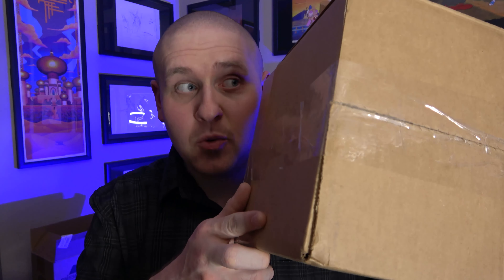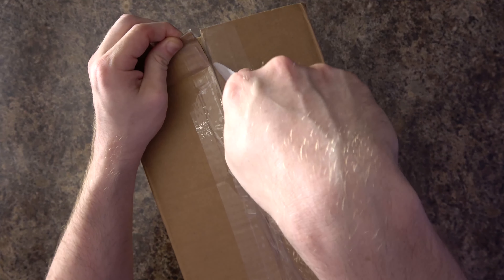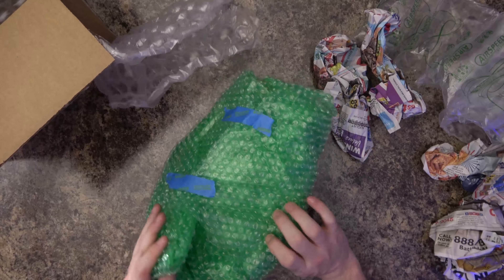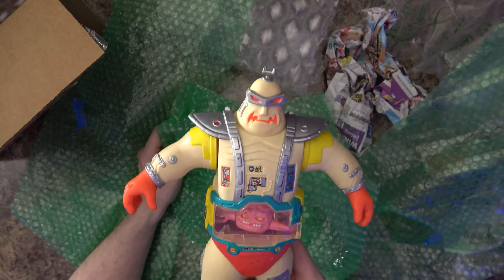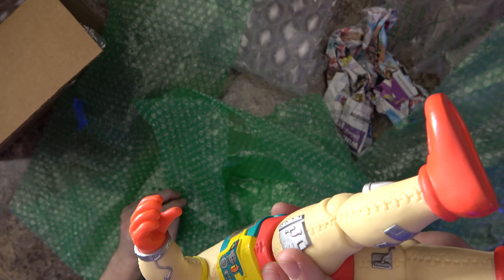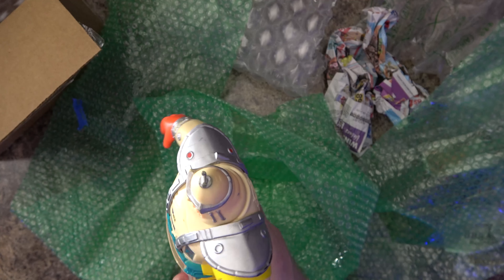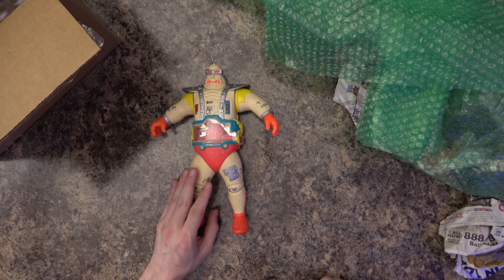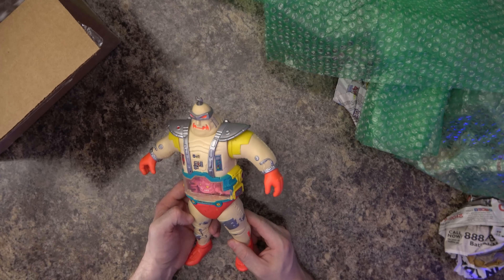Vintage TOY Unboxing! Part 25